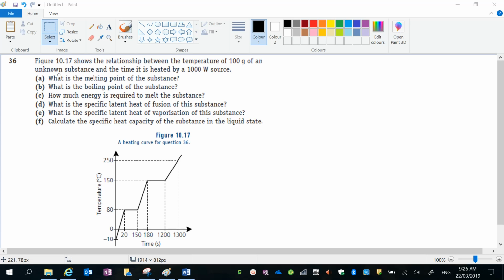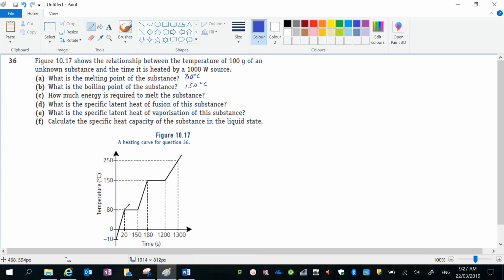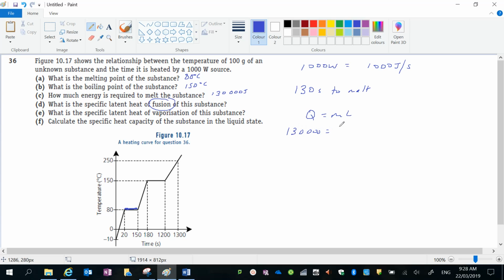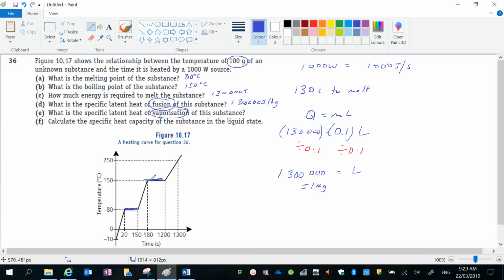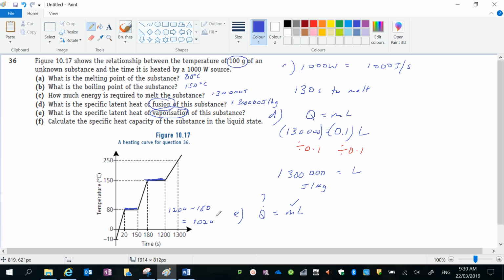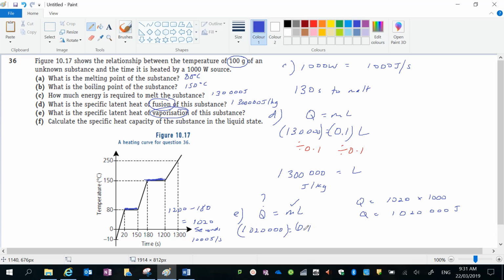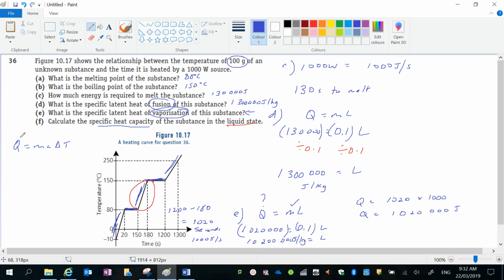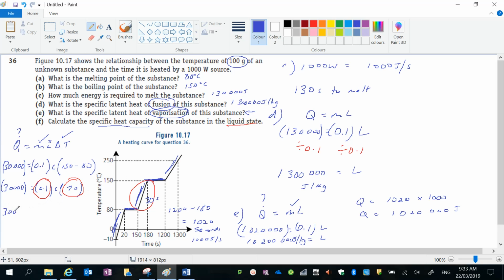PHY111A Heat Q36